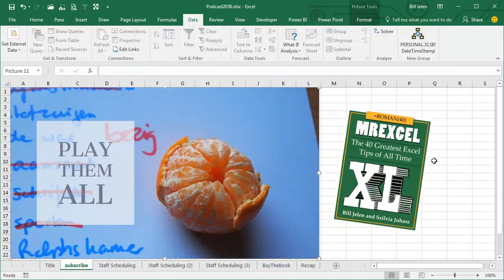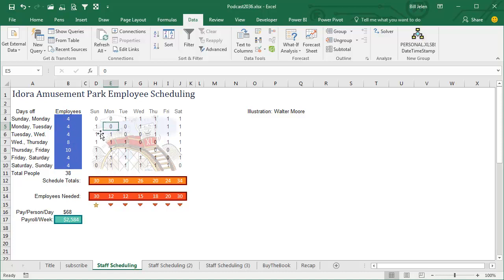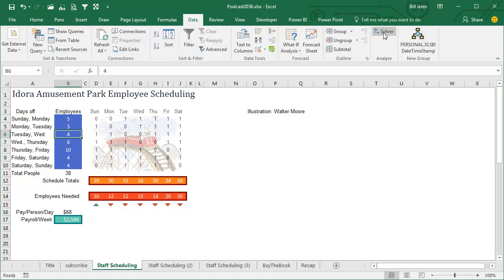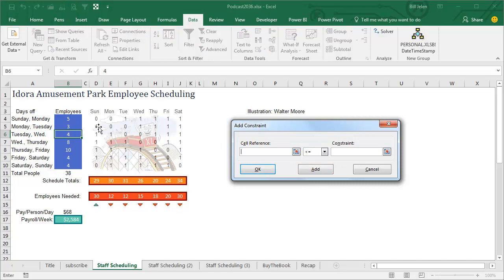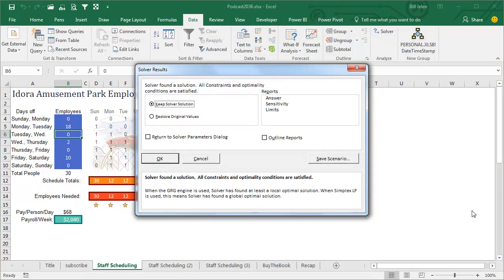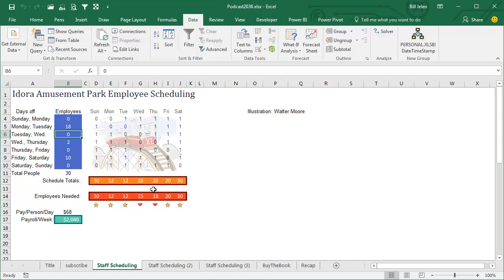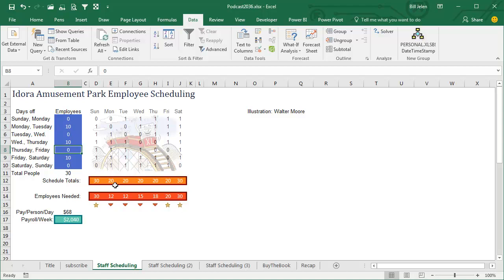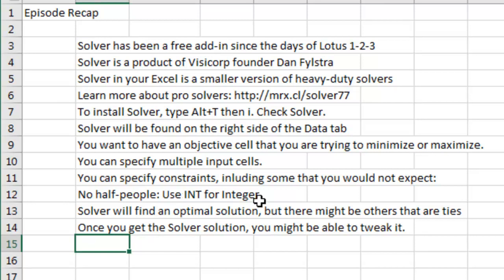Excel - Introduction to Solver 101 - Episode 2036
Microsoft Excel Tutorial - Solver Introduction.

Welcome to the MrExcel podcast, where we are dedicated to helping you learn Excel and become a master at it. In this episode, we will be discussing the powerful tool of Solver and how it can help you solve complex problems in Excel. So, if you're ready to take your Excel skills to the next level, then keep watching!

Solver has been around for a long time and is a great tool for solving complex problems in Excel. However, many users may not be aware of it or have it turned on in their Excel program. In this video, I will show you how to turn on Solver and use it to solve a real-life problem. So, if you're ready to learn, let's get started!

In this video, we will be using Solver to solve a staffing problem for an amusement park. We need to figure out how many employees to schedule for each day of the week, taking into account that everyone works five consecutive days. This may seem like a daunting task, but with Solver, we can easily find the optimal solution in just a few clicks.

To use Solver, we need to have an objective cell that we want to minimize or maximize, a range of input cells, and constraints. In our case, the objective cell is the total payroll, the input cells are the number of employees for each schedule, and the constraints are that the total number of employees must be greater than or equal to the required number for each day. We also need to specify that the input cells must be integers and cannot have negative values.

Once we have set up our problem in Solver, we can click on the Solve button and let the program do its magic. In just a few seconds, Solver will find the optimal solution for us, which in this case is a total payroll of $2040. However, there may be other solutions that are just as good, or even better, so we can use our knowledge of the problem to tweak the solution and potentially improve it.

In conclusion, Solver is a powerful tool that can help you solve complex problems in Excel. It may take some practice to get the hang of it, but once you do, it can save you a lot of time and effort. So, if you want to become an Excel pro, make sure to add Solver to your arsenal of tools.

Table of Contents:
(00:00) Introduction to Solver
(00:13) What-If analysis and the need for Solver
(00:27) Enabling Solver in Excel
(00:37) Setting up a model for Solver
(00:54) Amusement Park Staffing
(01:18) Using SUMPRODUCT for calculations
(01:30) The need for Solver with multiple options
(02:25) Setting up Solver with input cells, constraints, and objective cell
(03:51) Different ways to solve with Solver
(04:15) The benefits of using Solver
(05:04) Saving a scenario with Solver
(05:40) Tweaking the solution for a better outcome
(06:15) Recap of Solver and its features
(07:00) Clicking Like really helps the algorithm

This video answers these common search terms:
how to use excel solver
how to use excel solver for optimization
how to use excel solver for sensitivity analysis
how to use microsoft solver in excel youtube videos
how to use solver in excel for linear problem
how to use solver on excel
how to find solver in excel
how to show solver scenario in excel
what is the solver add in excel
when to use solver in excel
where is the solver button in excel
how to add in solver excel
how to enable solver in excel
how do you get solver in excel
how to install solver in excel
how to add excel solver
how to run excel solver
how to use excel solver tool
simple how to use solver in excel
how to turn on ms excel solver add in
how to set binary constraint excel solver
how to make a variable in excel for solver